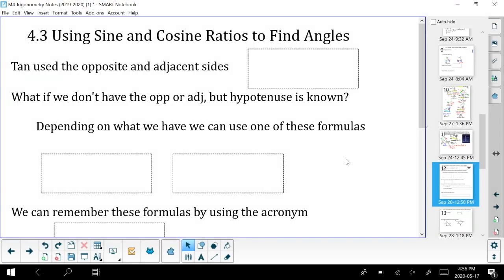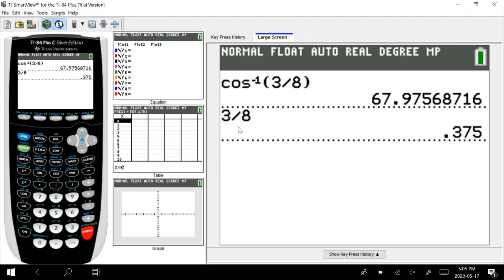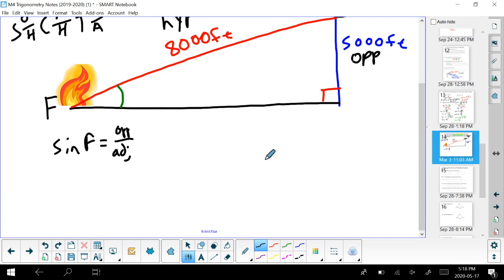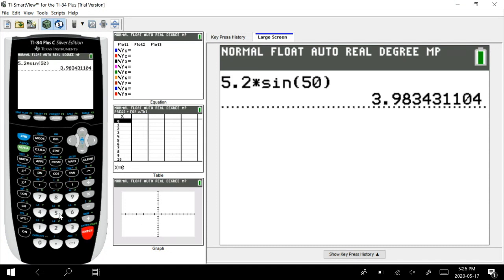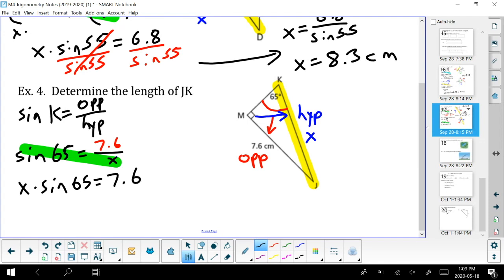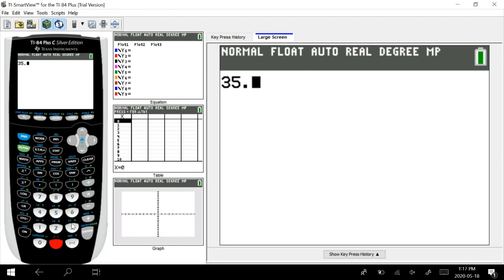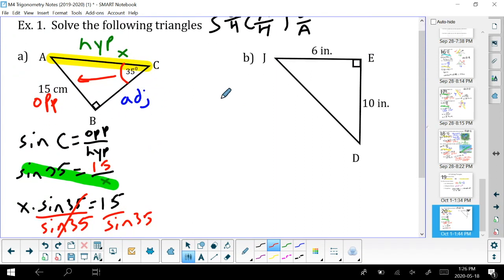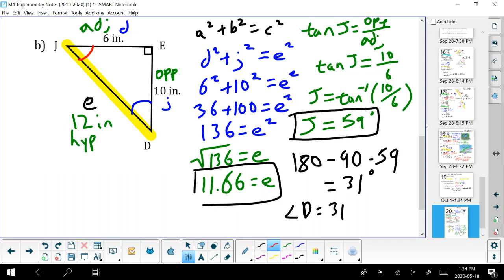Math 10C: Trigonometry Part Two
This is part two of a lesson about Math 10C: Trigonometry.

What is trigonometry? 0:00
Using sine and cosine to find angles 0:20
Angles of elevation/inclination and depression 2:52
Finding an angle given a sine or cosine ratio 4:35
Finding an angle given two side lengths with sine and cosine 7:05
Word problem #1 10:10
Using sine and cosine to find side lengths 14:00
Word problem #2 26:25
Word problem #3 29:40
What does it mean to solve a triangle 33:16